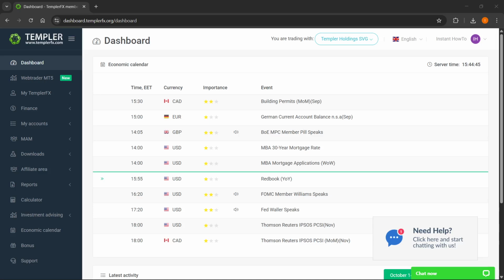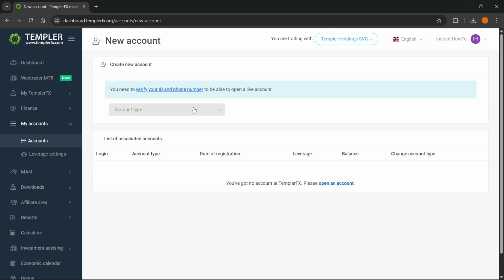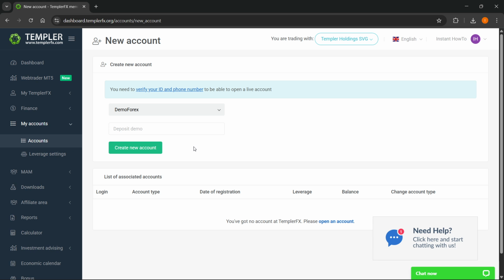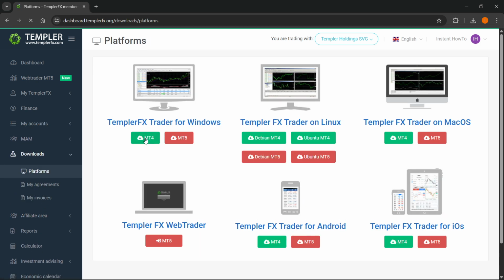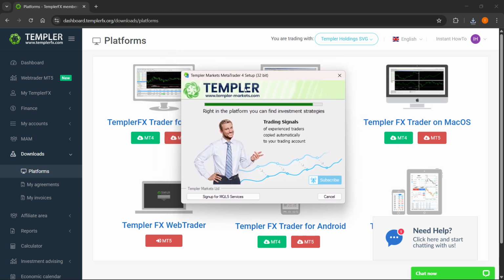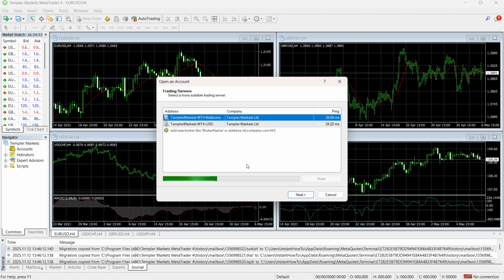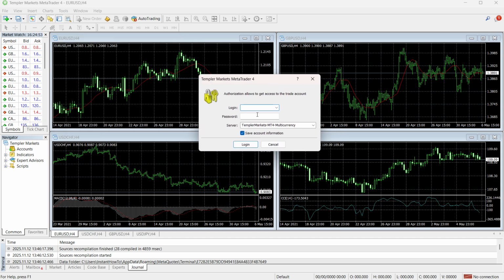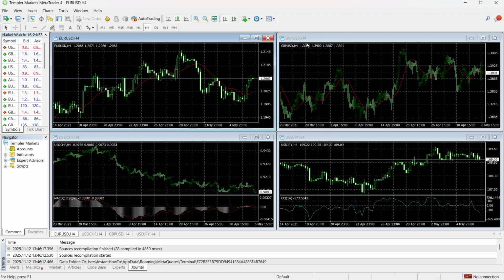How To CONNECT Templer FX To MT4 (QUICK & EASY) 2026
In this video, I'll show you how to connect Templer FX to MT4. This is a full step-by-step guide on linking your Templer FX account to MetaTrader 4 in 2026. If you want to start trading on MT4 with Templer FX, this video will make the connection process quick and easy!